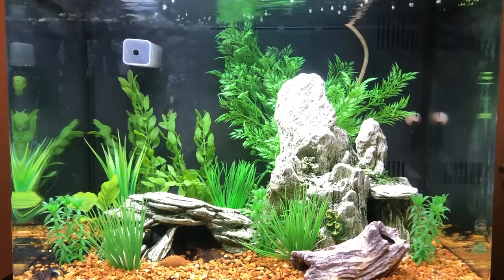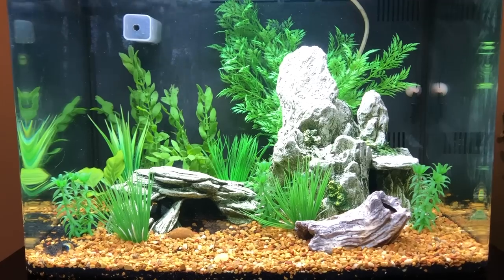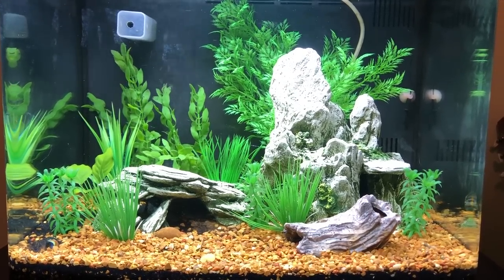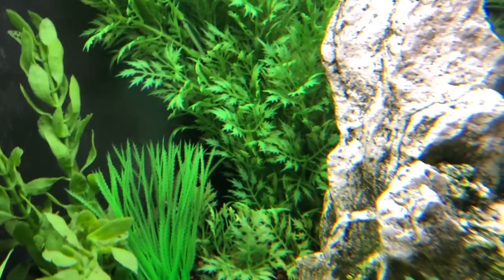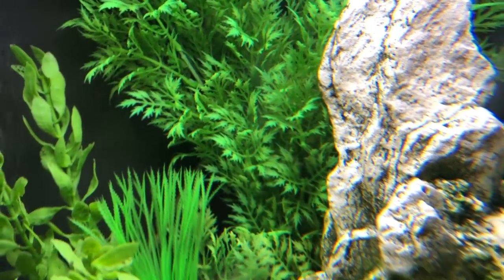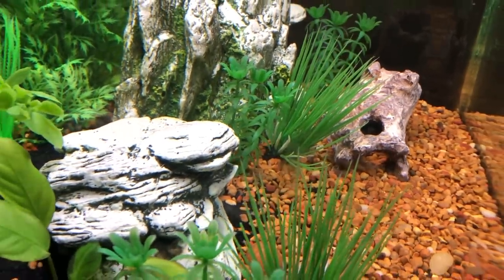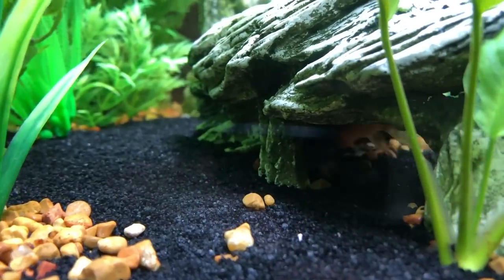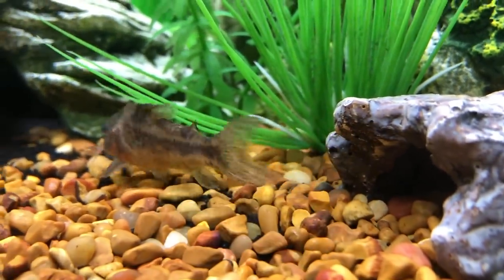Senior Citizen Fish? AQUARIUM ASMR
Relax as I update you on my freshwater 29 gallon home aquarium. This aquarium has been chugging aways for a few years now with virtually no problems. It has three fish, all of which are Cory Catfish.

This is video 513 of my Channel.

Below are Amazon links to items that are featured in this video so that you can purchase them for yourself if you so choose. When you access Amazon from any of these links and make a purchase, it helps this channel.

Omega One Sinking Shrimp Pellets, 8mm Pellets, 4.5 oz

Omega One Veggie Mini Pellets, Sinking, 1.8 oz Container

Aquarium Thermometer, Fish Tank Thermometer, Water Thermometer seachem Prime with LCD Display Fahrenheit/Celsius(℉/℃) for Vehicle Reptile Terrarium Fish Tank Refrigerator by AikTryee

BioCube Coralife Size 32 LED Aquarium & Stand (New Improved Version) Combo

This home aquarium video was produced with relaxation in mind and hopefully has some ASMR qualities. Too much stress is harmful to your well-being and in today’s fast-paced world, stress management is more important than ever, and so I hope this ASMR video acts as a stress reliever for those watching and a sleep-aid for anyone having a difficult time falling asleep.

Below are some playlist to a wide variety of videos from my channel:

I participate in the Amazon Services LLC Associates Program, an affiliate advertising program designed to provide a means for sites to earn advertising fees by advertising and linking to amazon.com. When you use one of these links to go to Amazon and make a purchase, I may receive a very small fee which helps keep this Youtube channel going. There is no additional cost to you because referral fees earned by these links are paid by merchants. Thank you for helping out.